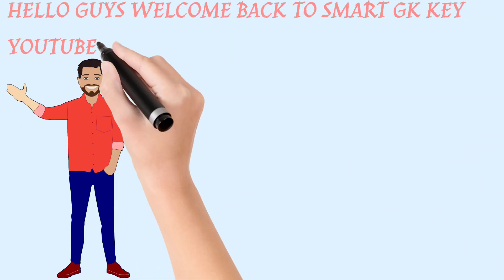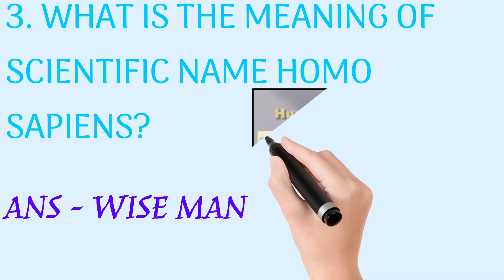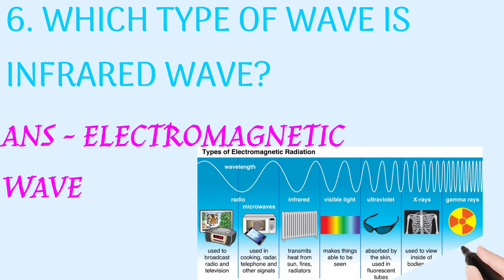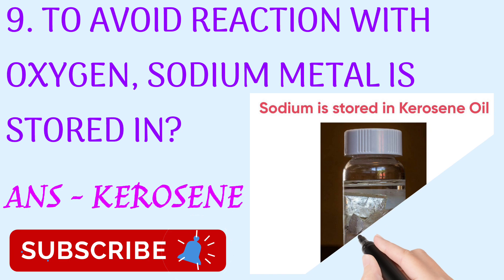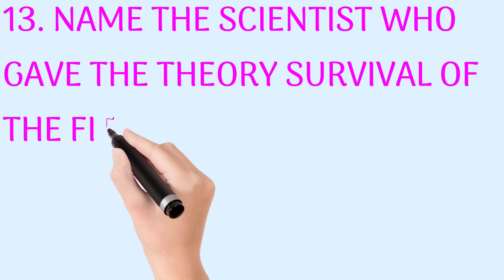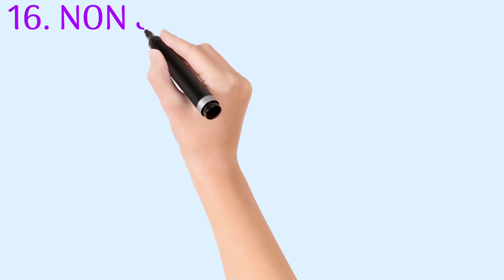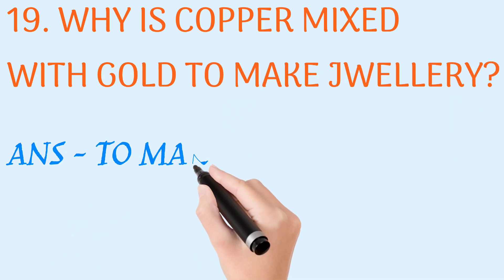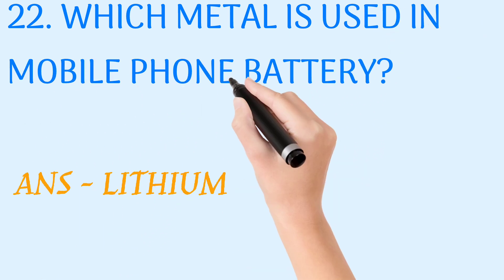GK QUESTIONS RELATED TO GENERAL SCIENCE || ALL TYPES OF COMPETITIVE EXAMS || PART 1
gk questions related to general science
gk questions related to general science for competitive exams

IF YOU LIKE THE VIDEO THEN PLEASE DO LIKE,  SHARE,COMMENT AND SUBSCRIBE TO THE  CHANNEL AND HIT THE NOTIFICATION BELL TO ALL FOR REGULAR UPDATES TO MY UPCOMING SERIES OF VIDEOS.